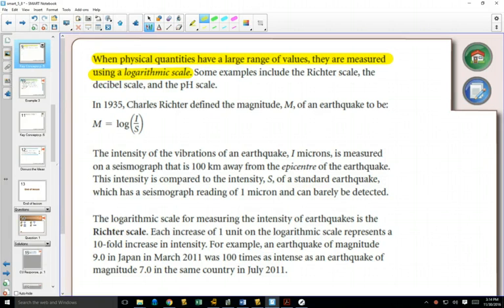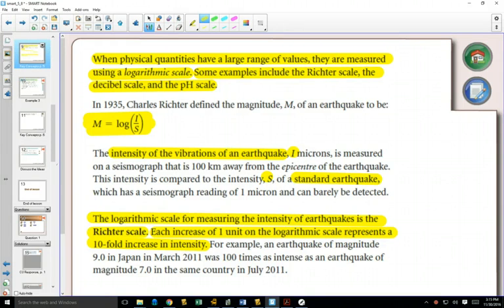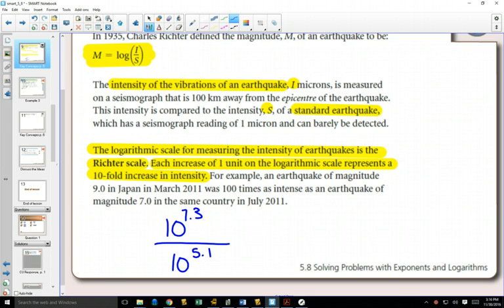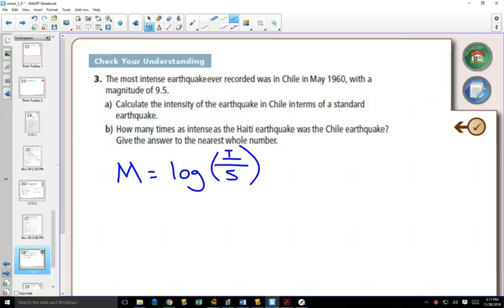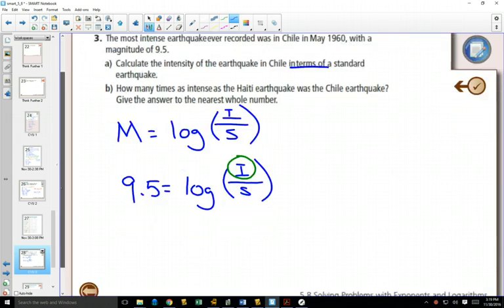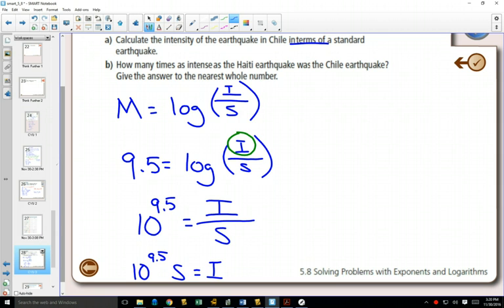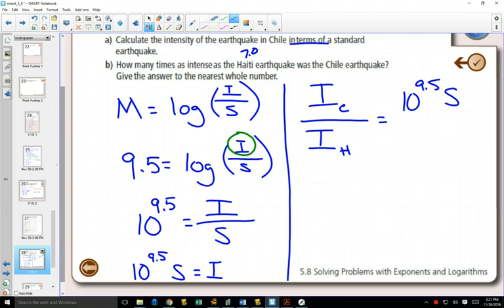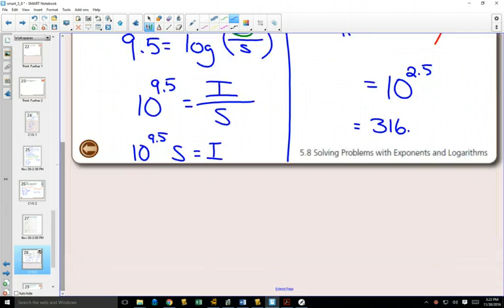40SP 5 8 Example 3